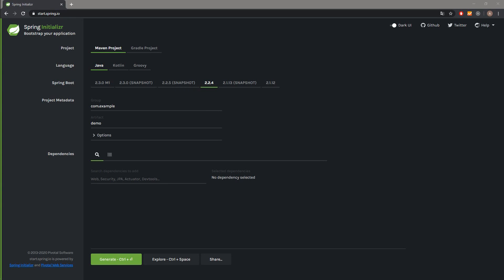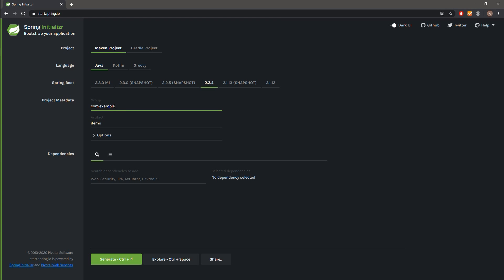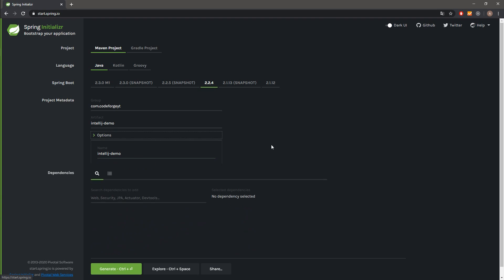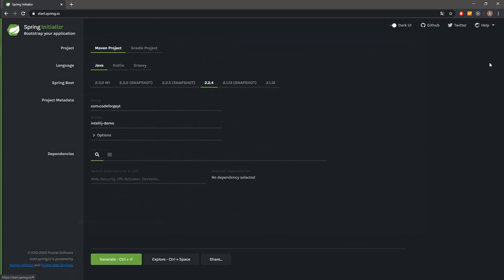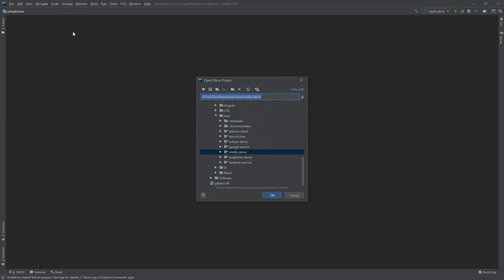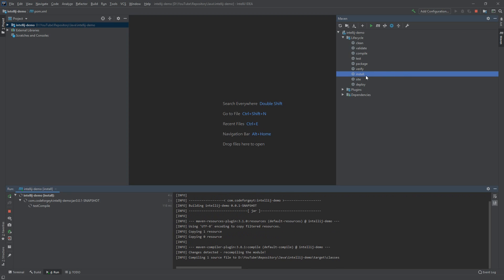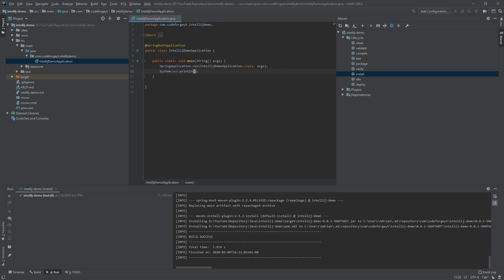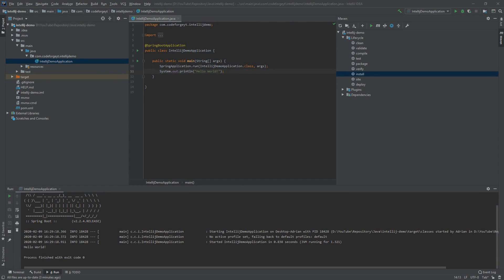Java Spring Boot Initializr - Intellij Community - Importing Project Tutorial - for Beginners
Hello! In this video I am showing how to create step by step Java Spring Boot application using Spring Boot Initializr. We will generate project, import it to the Intellij IDE and finally run it.
Simple tutorial for beginners. Start coding your web application in 5 minutes.